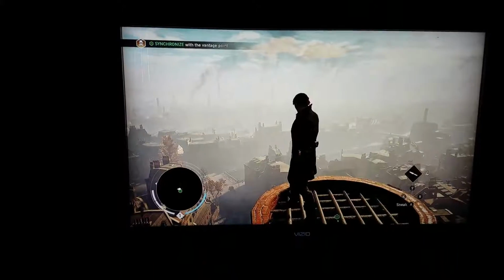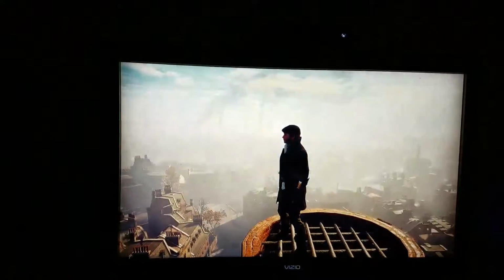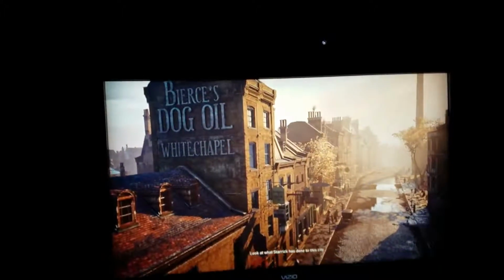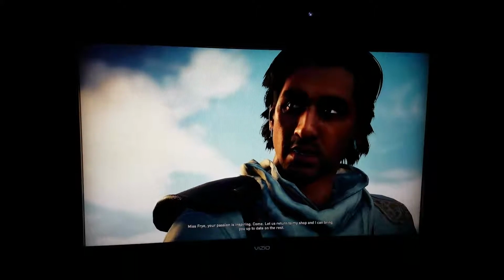Update To Previous Video...